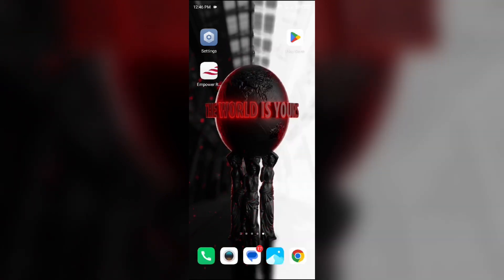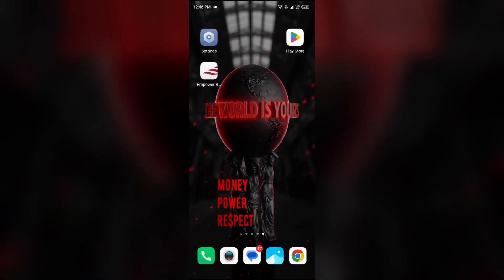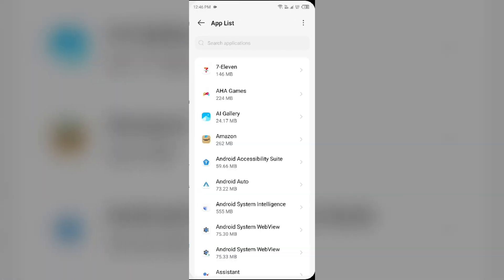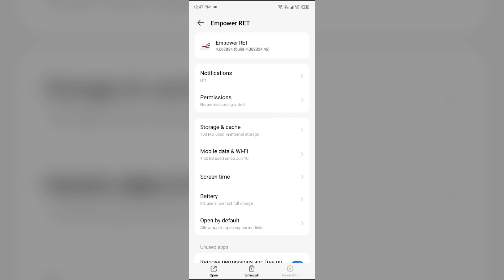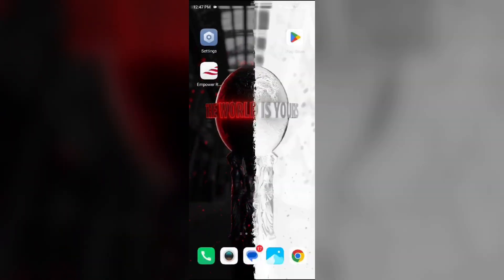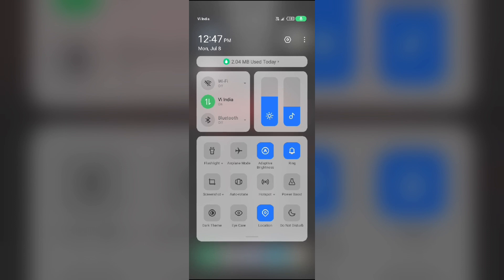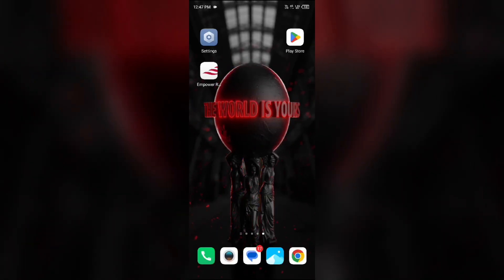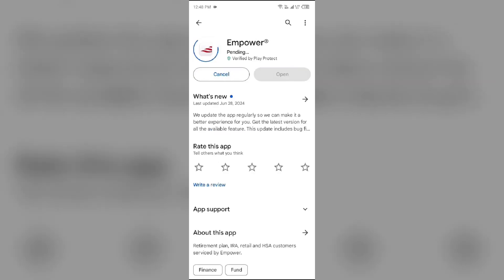How To Fix Empower App Not Working, Keeps Crashing, Stuck On Loading Screen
In this tutorial video, learn how to troubleshoot and fix common issues with the empower app, such as it not working, crashing frequently, or getting stuck on the loading screen. Follow step-by-step instructions to resolve these problems and get your app up and running smoothly again.

00:14   Solution1   Update Empower App To The Latest Version
00:42   Solution2   Force Close & Restart Empower App
01:07   Solution3   Clear Empower App Cache
01:28   Solution4   Disable And Enable Your Internet Connection
02:04   Solution5   Uninstall & Reinstall The Empower App
02:23   Solution6   Wait For Some Time And Try Again Later